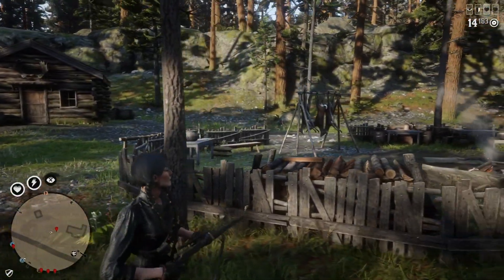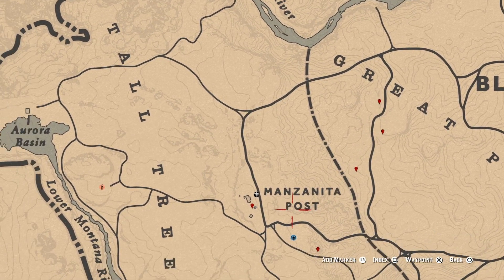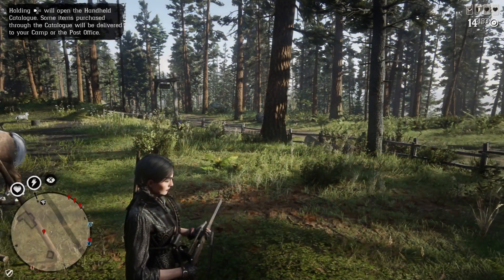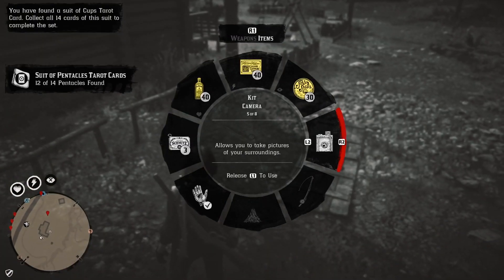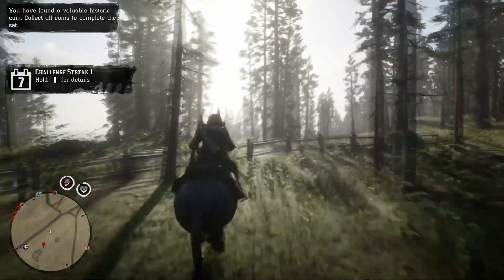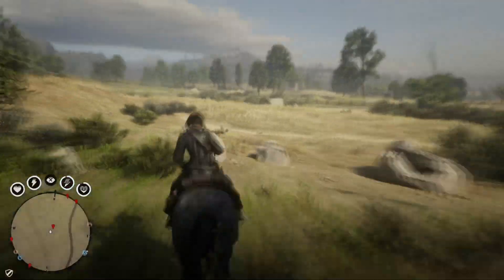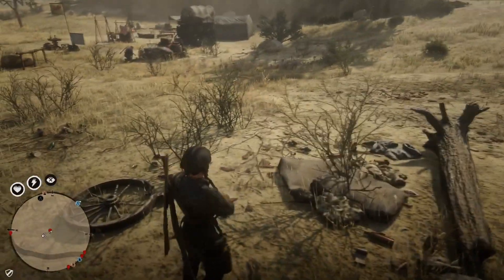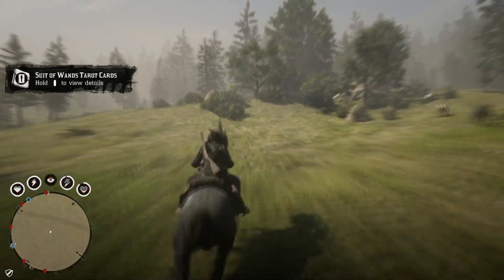TODAY HOTZONE ! SOlO ! UNLIMITED XP AN MONEY GLITCH RED DEAD ONLINE RDR2 ONLINE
WORKING ON PS AN XBOX
😲 DO THIS NOW AND GET THOUSANDS OF XP AN CASH 😲
😲 THIS GLITCH IS ONLY HERE FOR  22Hrs HAVE FUN 😲